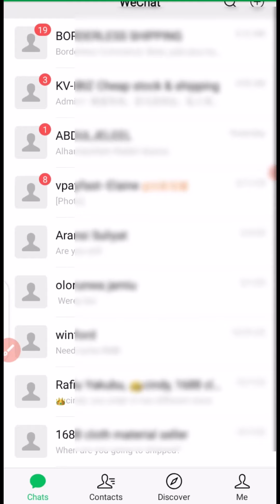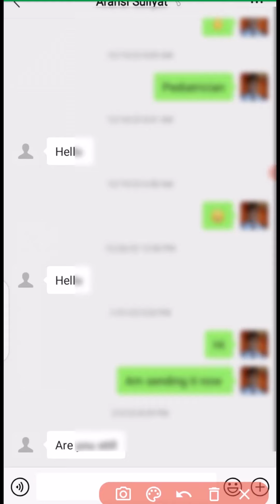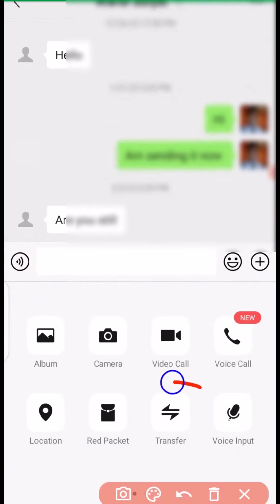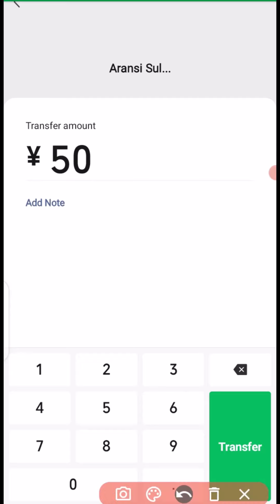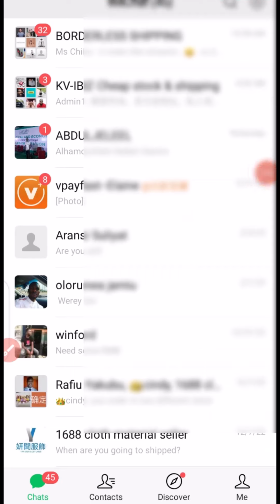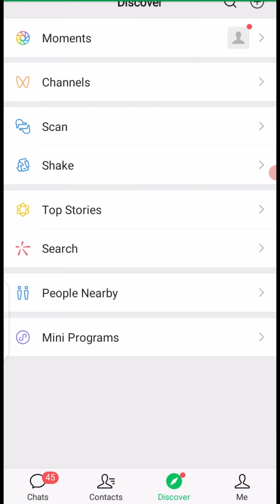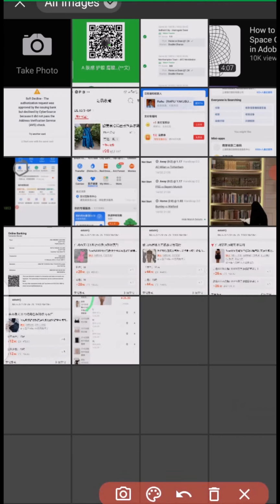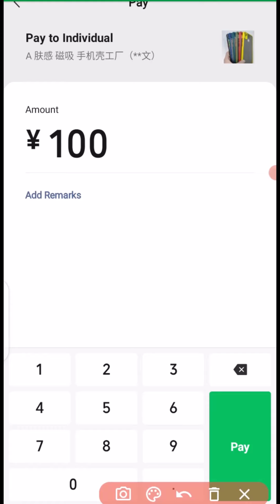The Easy Way to send money on WeChat Tutorial